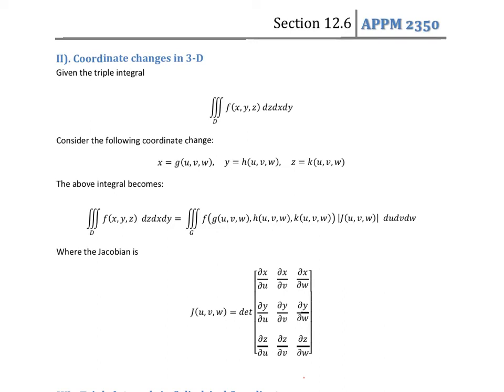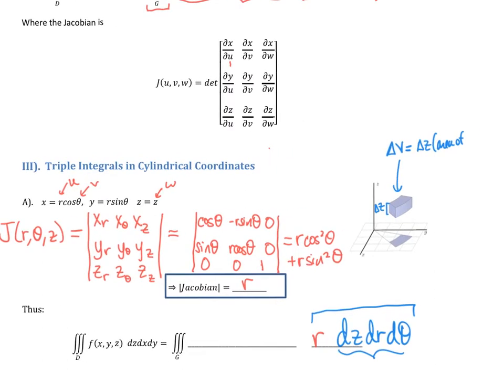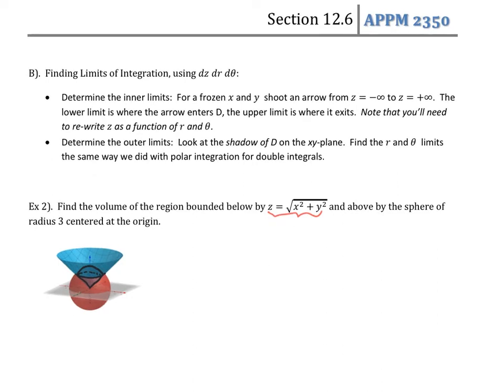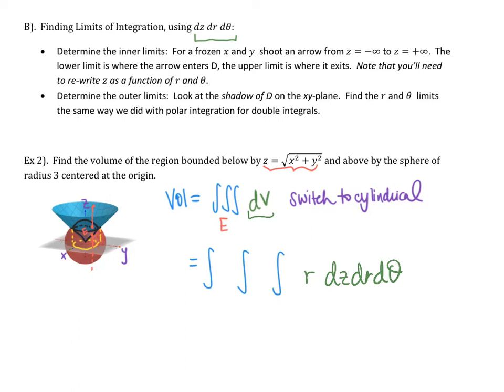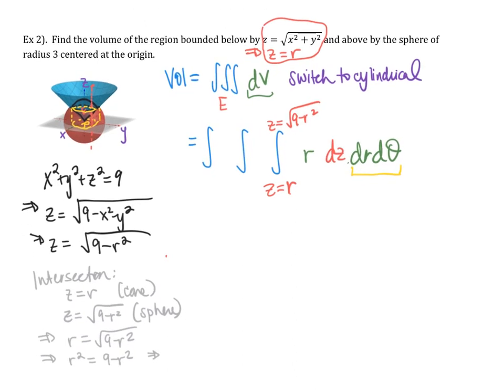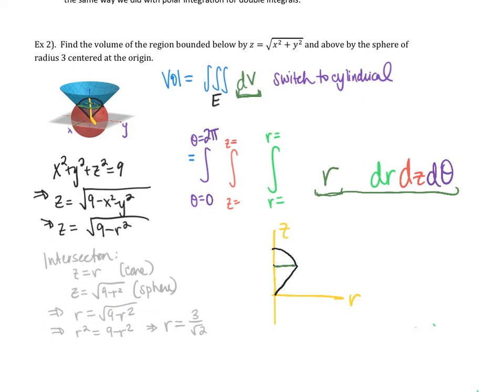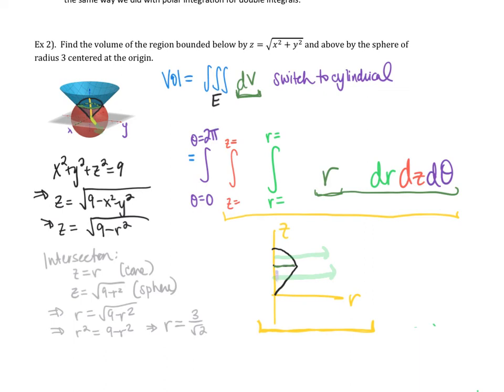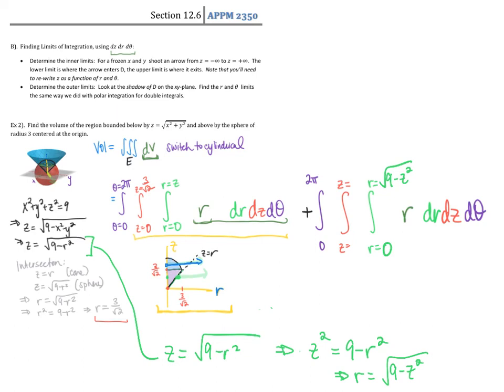Sec 12.6 Ex2